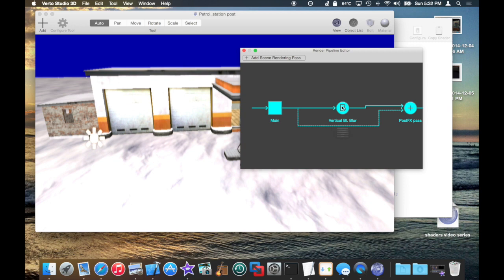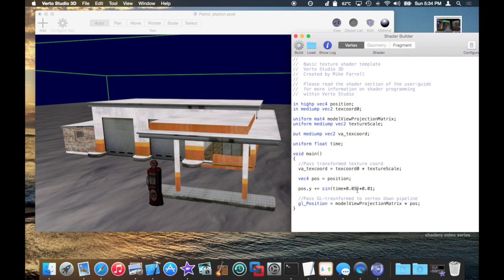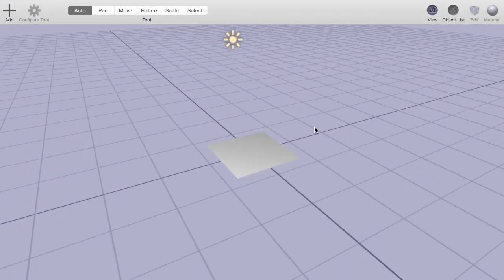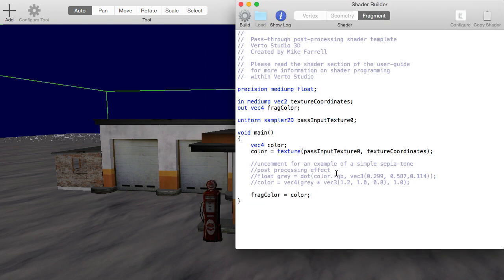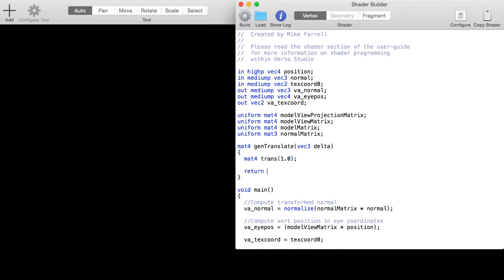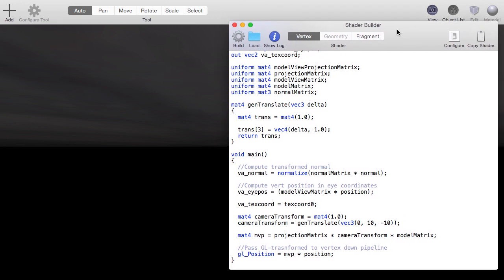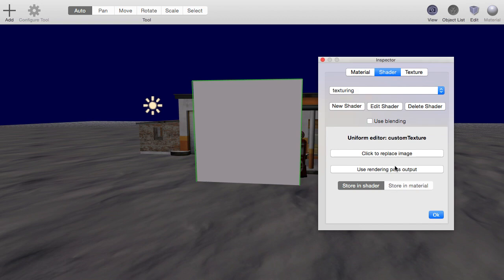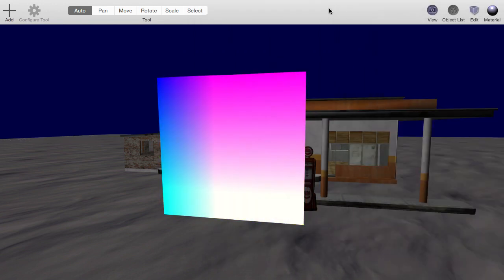Shader Dev Series Ep 12 :: Multipass Rendering